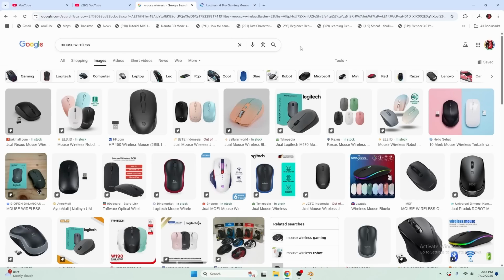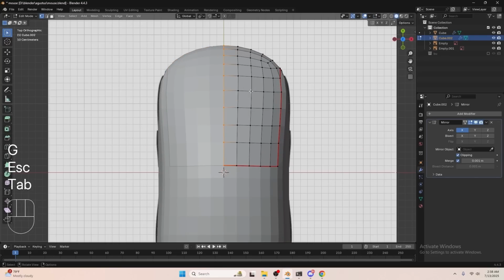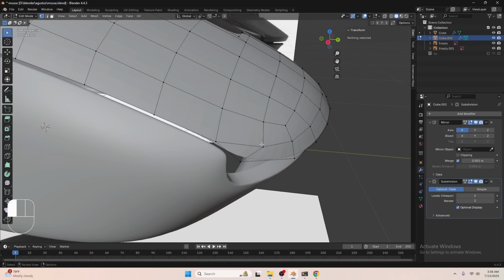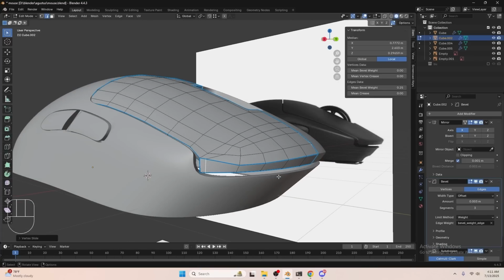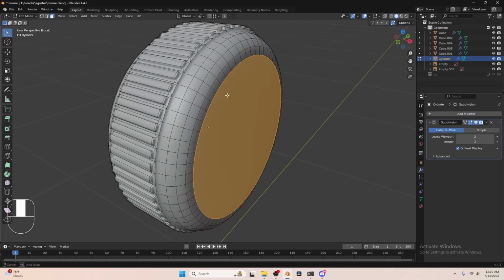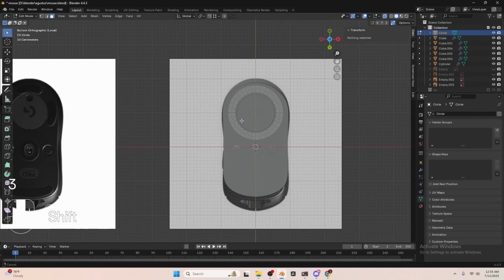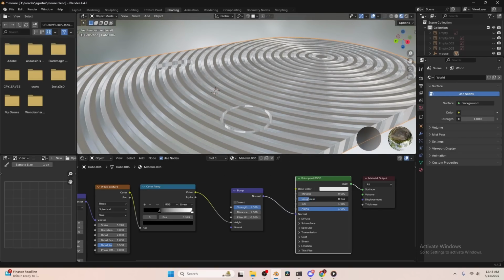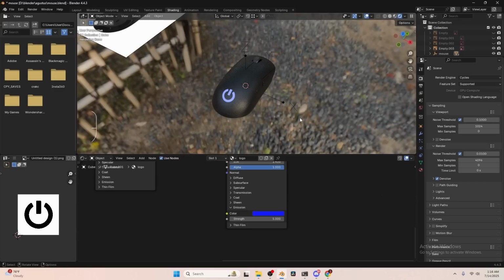How to Modeling wireless Mouse | Blender full Tutorial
Ready to take your Blender modeling skills to the next level? In this tutorial, we'll create a realistic wireless gaming mouse from scratch using Blender. Perfect for beginners to intermediate users, this video covers everything from reference setup to detailing and final rendering.

📌 In This Video You'll Learn:

Blocking out the basic mouse shape
Modeling ergonomic curves
Creating the scroll wheel
Detailing buttons and separation lines
Setting up basic materials

🕐 Timestamps:
00:00 – Intro
00:37 – Reference Setup
01:23 – Modeling the Mouse
21:11 – Materials & Texturing
27:41 – Final Touch & Closing

🎨 Software: Blender 4.4.3
🖱️ Object: Wireless Gaming Mouse
🎓 Difficulty: Beginner – Intermediate